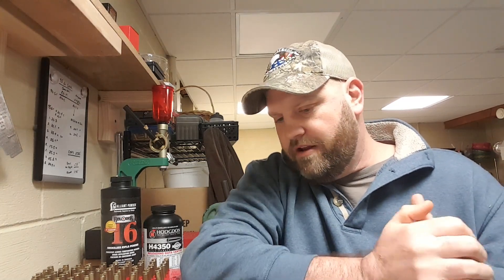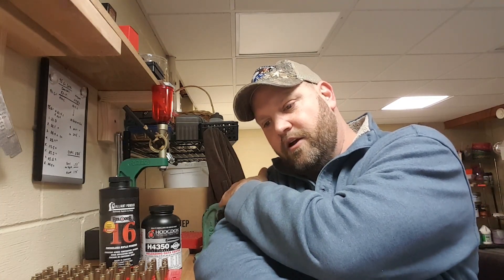224 Valkyrie – 90 gr Sierra MatchKing – Phase 3 – Reloder-16 and H4350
224 Valkyrie – 90 gr Sierra MatchKing – Phase 3 – Reloder-16 and H4350

This is the third video about load development with the Sierra 90 grain MatchKing bullet.  I revisit my Reloder-16 and H4350 loads to verify my initial finding and check repeatability.  I also discuss my thoughts on how this ended up.

Rifle stats:
224 Valkyrie, 24 inch Heavy bull barrel 1:7 twist.
Upper & barrel: from AR15part.com
Mil-spec trigger.
Acme Machine 6-24 MOA Scope.

For more great information on reloading please checkout thereloadersnetwork.com